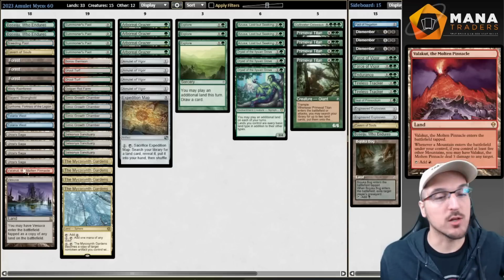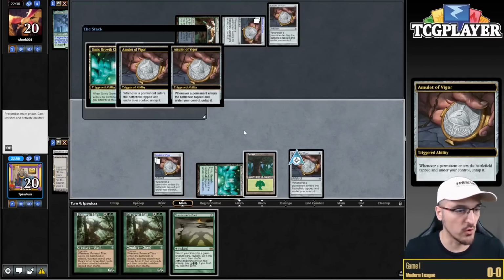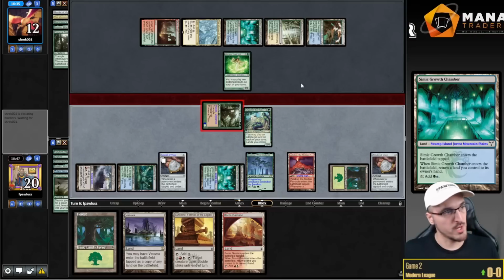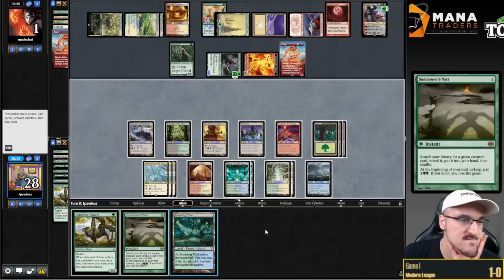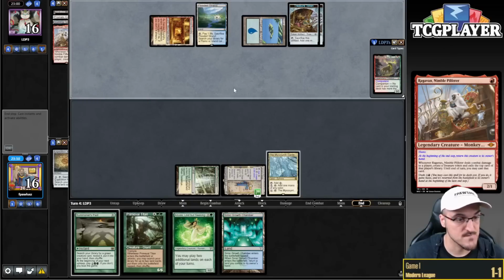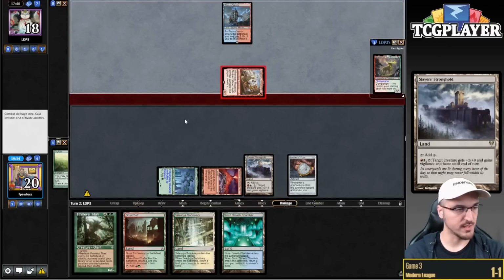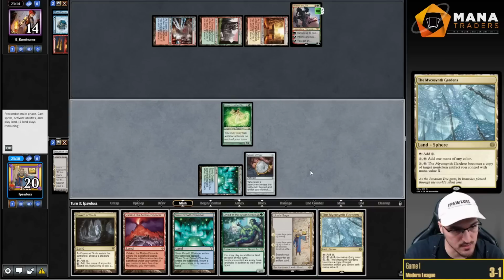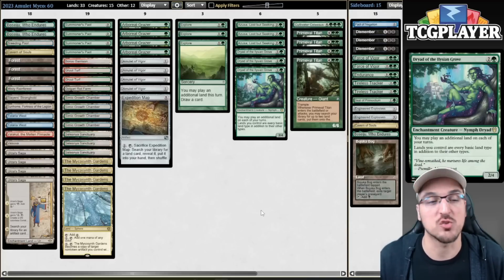The Better Way To Build Amulet Titan???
Dryad is really strong, we all know that. Can we fit both Dryad and Mycosynth Gardens in amulettitan?

0:00 - Intro/Deck Tech
5:45 - Match 1 vs Amulet Titan
18:16 - Match 2 vs Naya Midrange
32:16 - Match 3 vs Jegantha Jeskai Breach
44:25 - Match 4 vs Black Eldrazi?
49:16 - Match 5 vs 5c Creativity

- If you want to take your Magic skills to the next level and start playing MTGO you can rent your decks from Mana Traders!